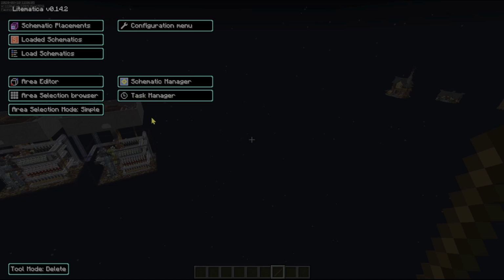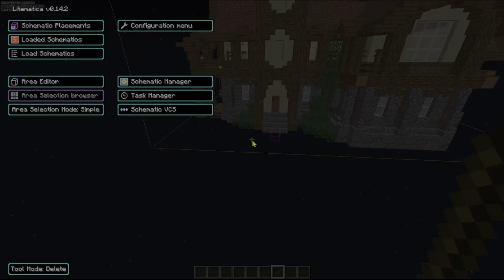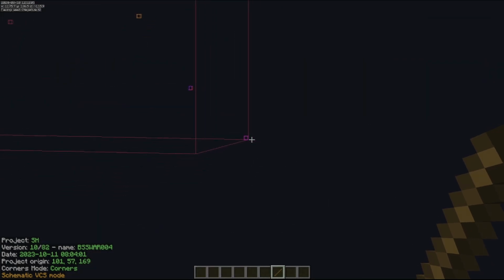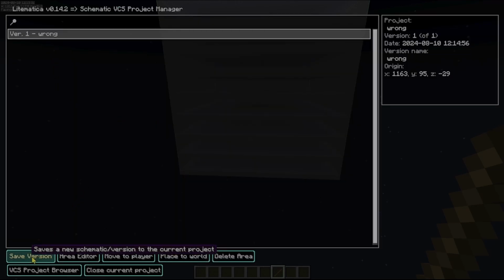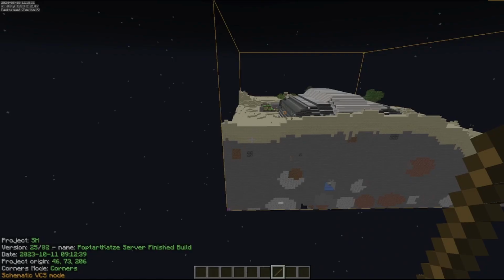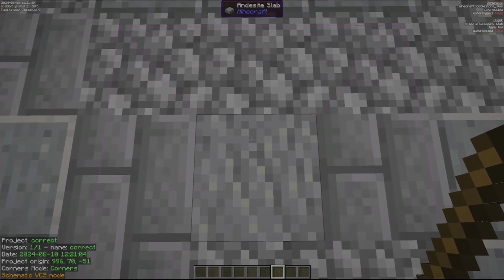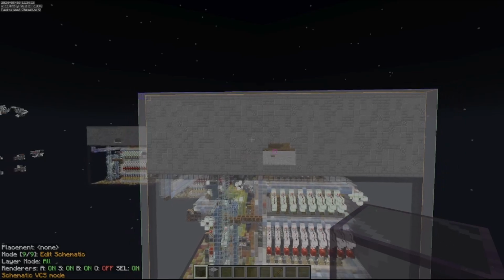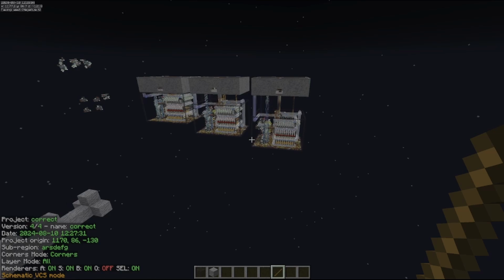Minecraft Litematica | VCS explained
Exploring the Version Control System (formerly Schematic Projects)